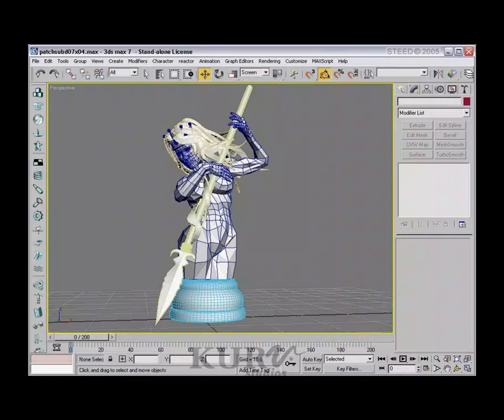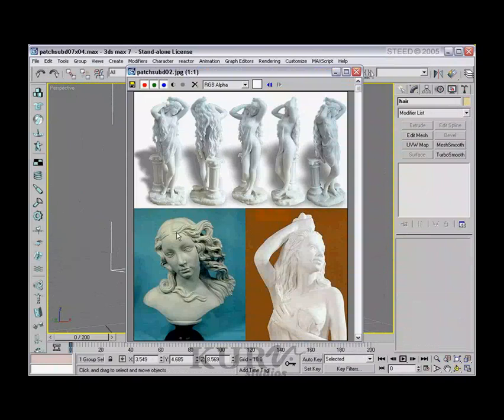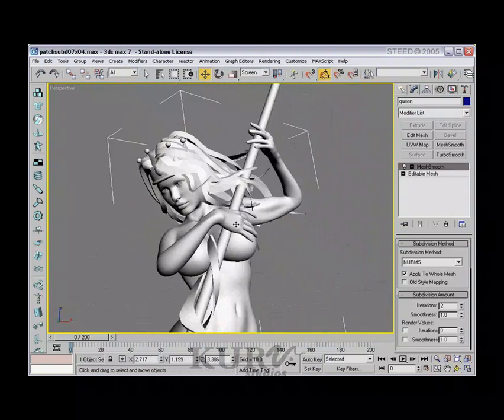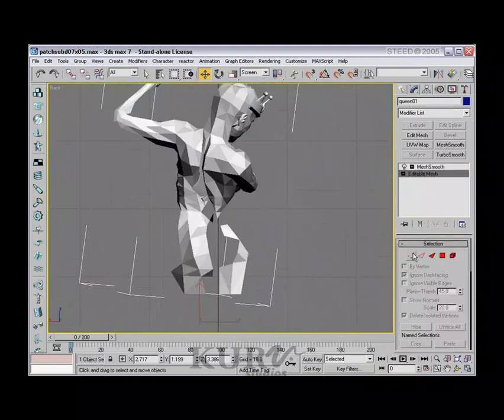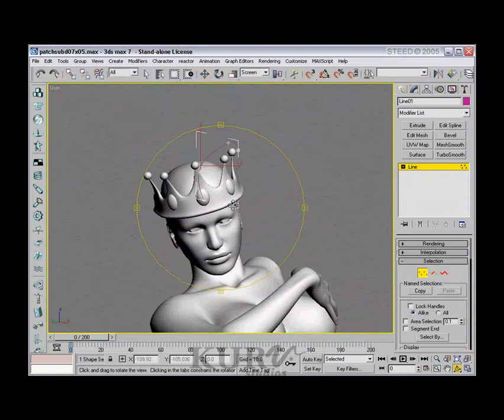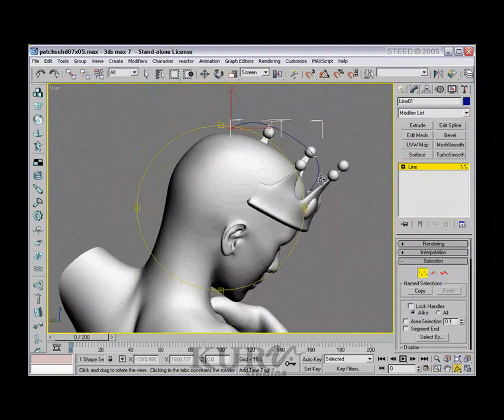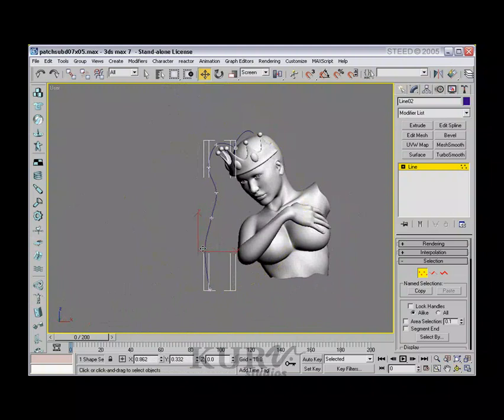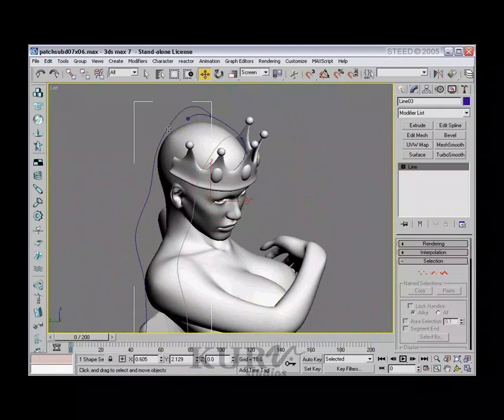Modeling in 3DS Max by Paul Steed - 01